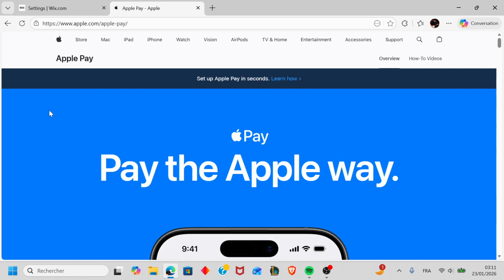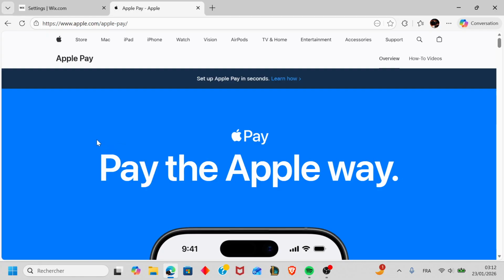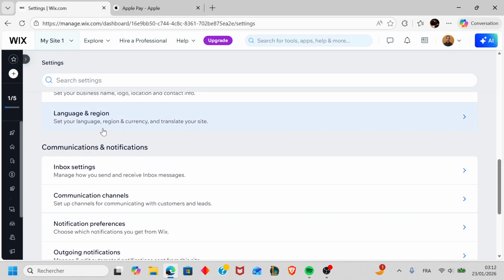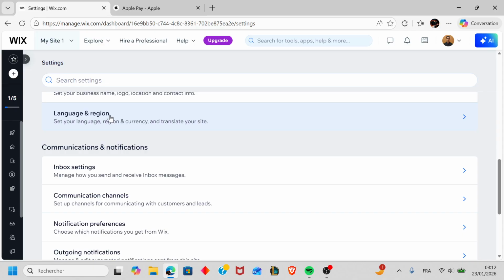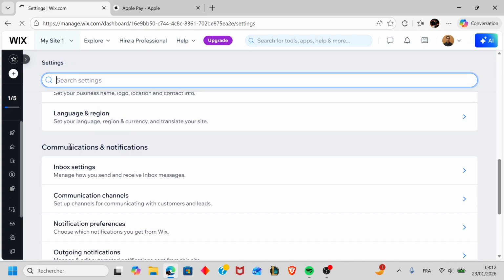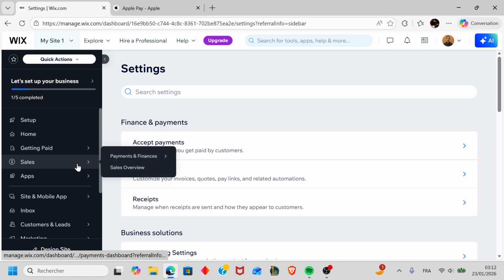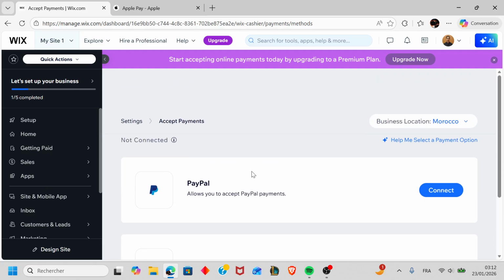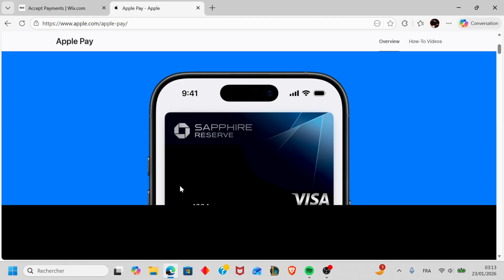How To Integrate Wix With Apple Pay ! Tutorial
Today we talk about integrate wix with apple pay,wix,how to integrate wix with apple pay,payment gateway,wix payments,adding payments on wix